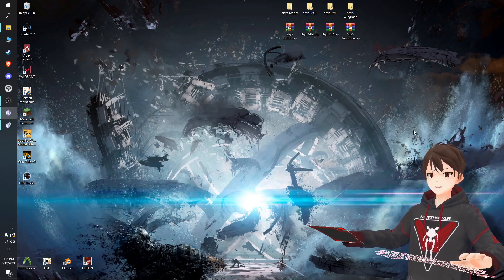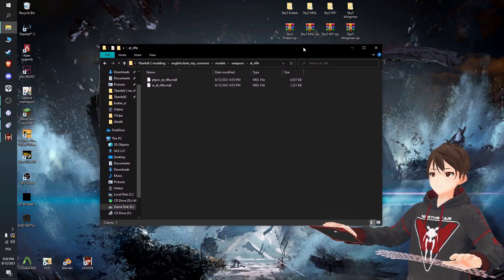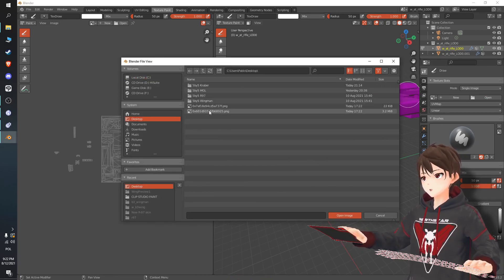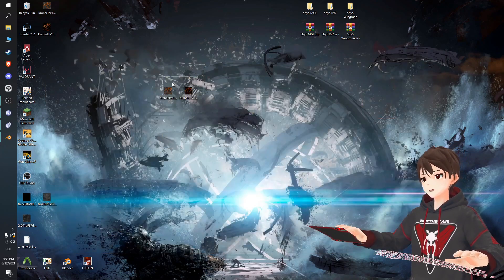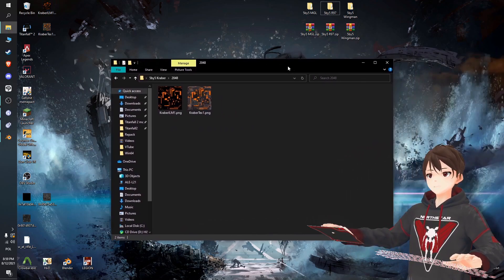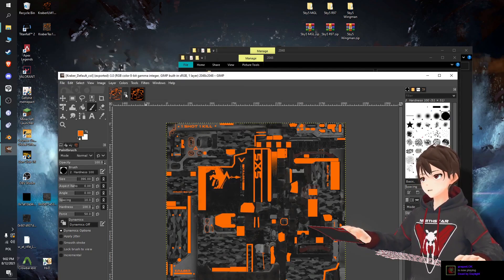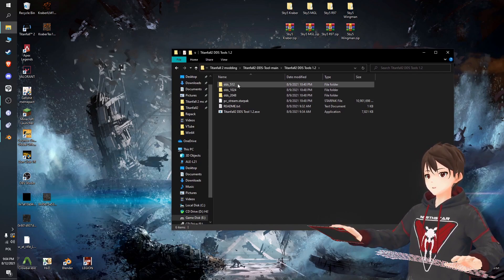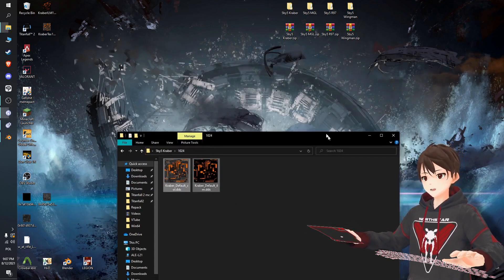One-stop-shop to make yourself look cool | Titanfall 2 | Custom .dds skin tutorial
Updated (and compelete!) guide regarding .dds skins - both installing and creating. Enjoy!

Timestamps:
0:00 Intro
0:37 Ripping assets
3:40 Setting up blender
6:37 Preparing textures for skin tools
12:46 Using the tool #1
14:02 Using the tool #2
16:34 Demonstration in-game
17:09 Outro